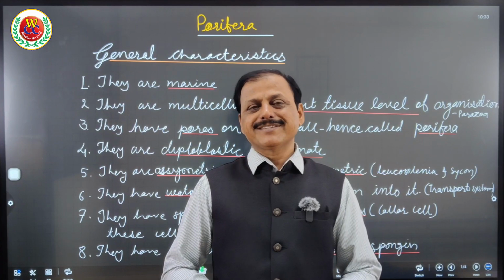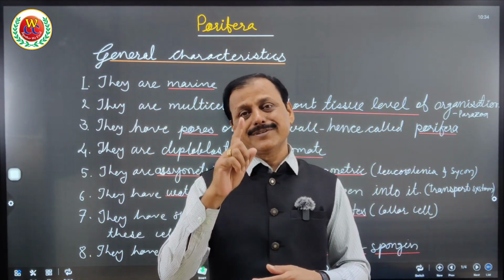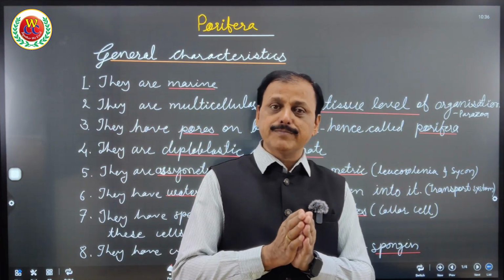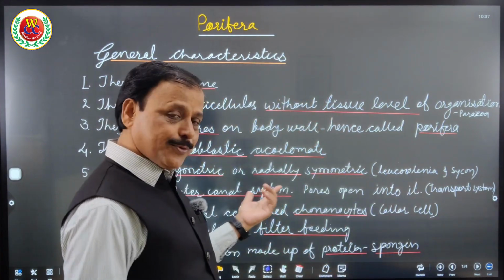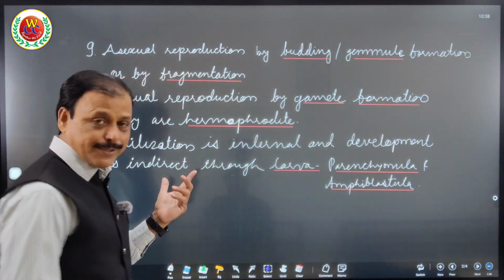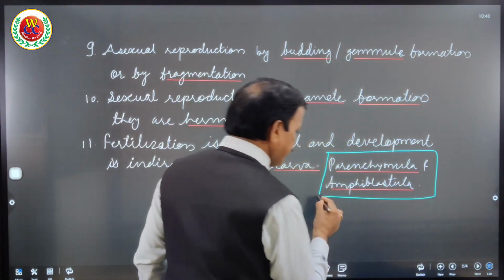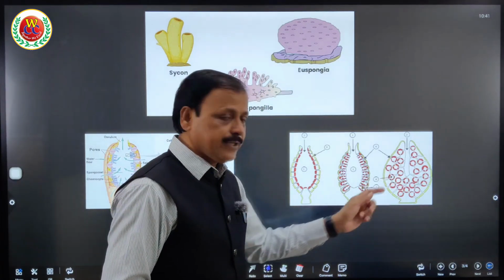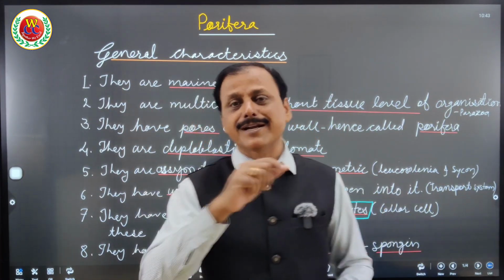Phylum Porifera | Porifera in One Shot | Ch-4 Animal Kingdom | Class 11 | NEET |Bio by Gulab Sir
🧬 Welcome to "Bio by Gulab Sir"! 🌿

In this video, we dive deep into the world of Porifera in Chapter 4 of the Animal Kingdom. This one-shot lecture is tailored for Class 11 students and NEET aspirants, providing a comprehensive overview of the Porifera phylum in a clear and concise manner. Gulab Sir breaks down the key concepts and characteristics, ensuring you grasp everything you need to know about these fascinating organisms.

🔍 What You'll Learn:

Introduction to Porifera: Overview and Classification
Key Characteristics of Sponges
Structure and Functions: How Porifera Differ from Other Animals
Reproduction in Porifera: Sexual and Asexual Methods
Important Examples and Their Ecological Significance

📖 Who Should Watch:

Class 11 Biology students following the CBSE syllabus
NEET aspirants looking for focused, exam-oriented content
Anyone interested in learning about the basics of the Animal Kingdom
💡 Why Watch?

Expert teaching by Gulab Sir with years of experience
Clear explanations with diagrams and visual aids
Comprehensive coverage in a single session, perfect for quick revision
Helpful tips for remembering key concepts and classifications

Happy Learning! 🧬🌱